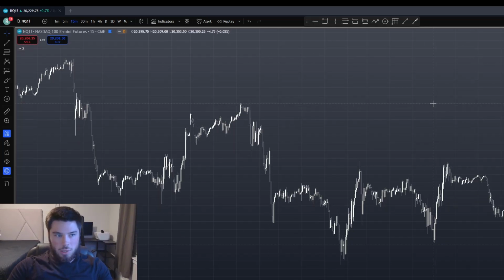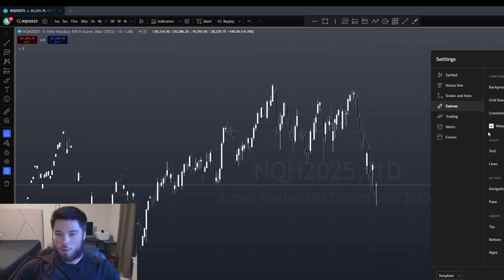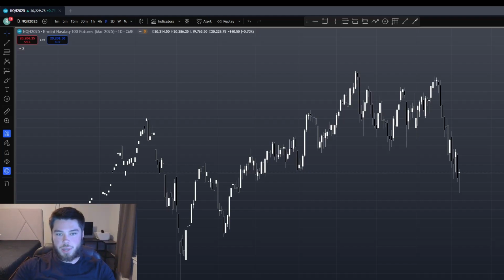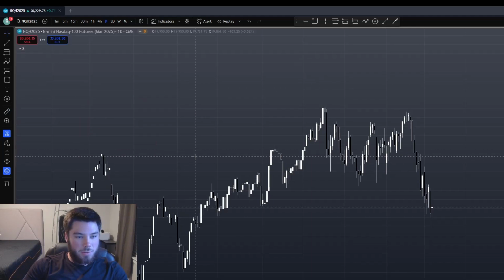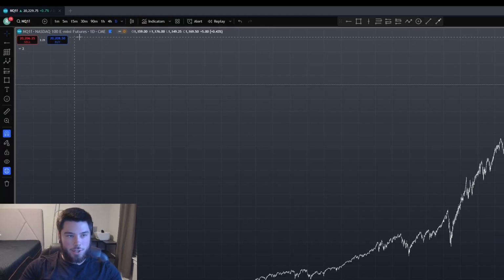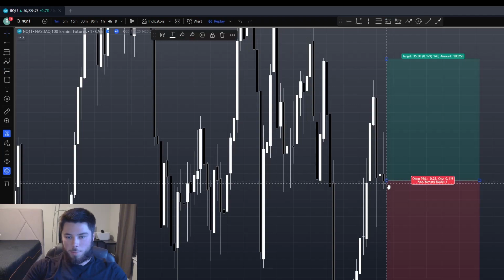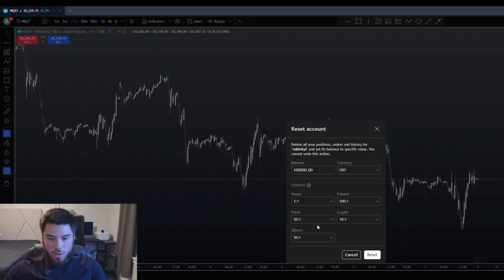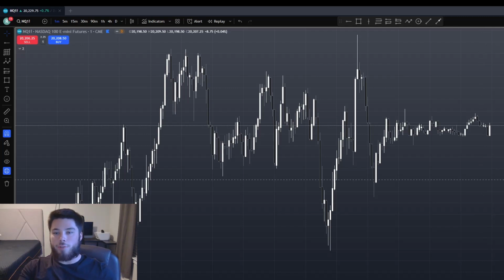KYLE'S TRADING ACADEMY EP.2 | Tradingview ABSOLUTE basics